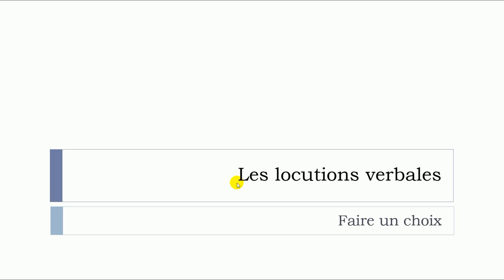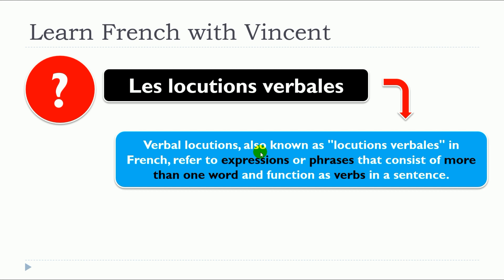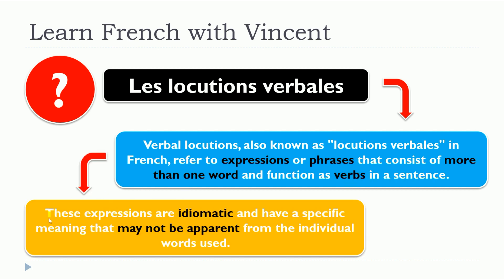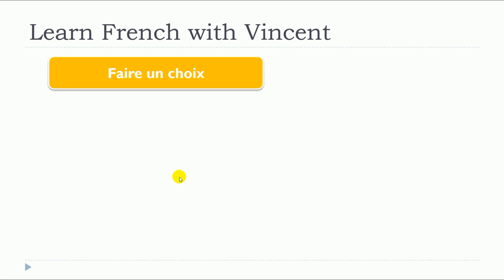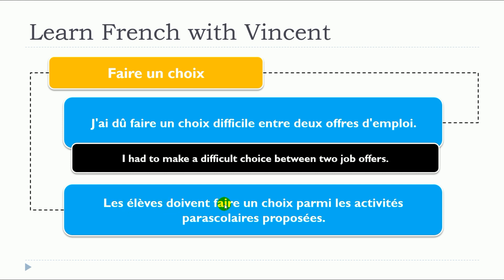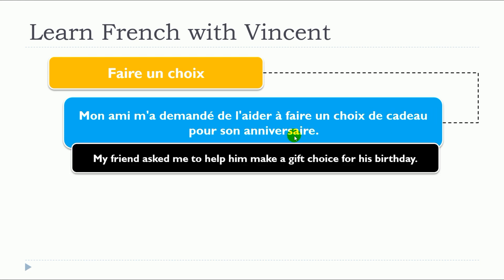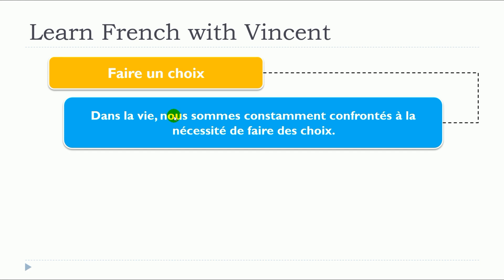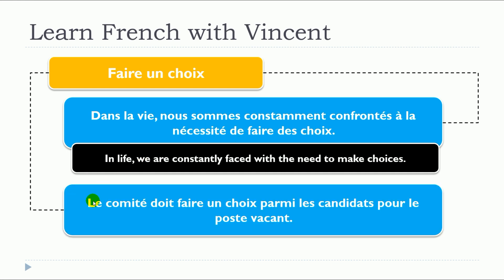Nueva lección de francés 2024 I Les locutions verbales I Faire un choix